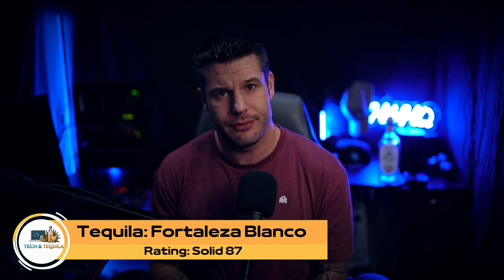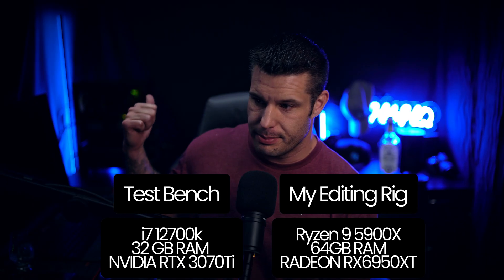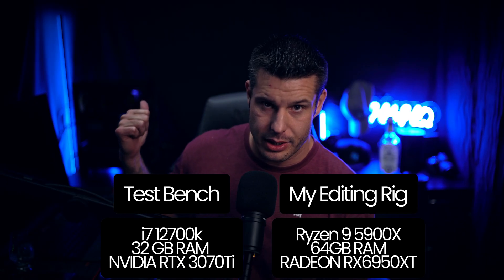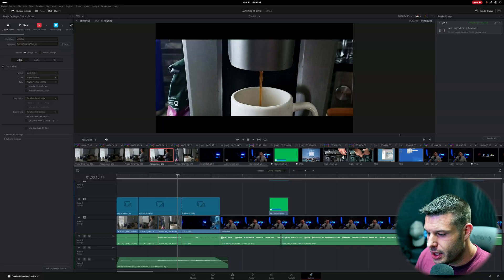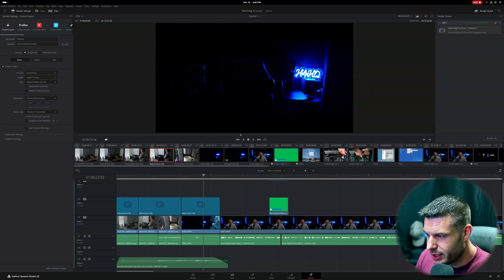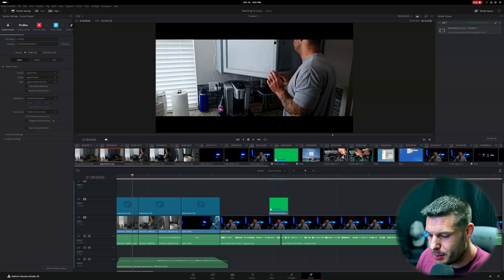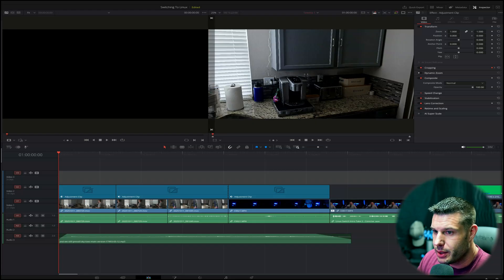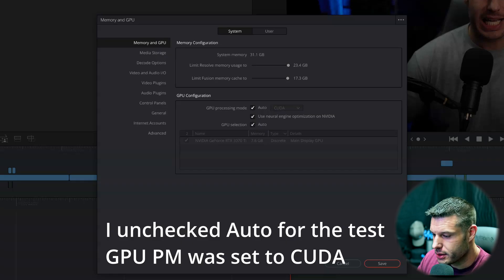Radeon on Linux for DaVinci Resolve? HUGE MISTAKE!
Are you trying to edit video on Linux with a high-end AMD Radeon GPU? You might be running into the same frustrating issues I did! In this video, I dive deep into my experience with DaVinci Resolve Studio on Linux, specifically focusing on the performance (or lack thereof) of my powerful Radeon RX 6950 XT.

Despite having all the proprietary drivers installed, I've been battling persistent lag, dropped frames, and a completely unusable editing experience with my RX 6950 XT. You'd think a flagship card would handle anything, but on Linux with Resolve, it's a different story.

I directly compare the RX 6950 XT's performance to an NVIDIA RTX 3070 Ti in the same system, showcasing the stark differences in GPU and CPU utilization, rendering times, and overall stability. We'll even push both cards to their absolute limits to see where they break.

If you're considering building a Linux workstation for video editing, or if you're a current Radeon user struggling with DaVinci Resolve, this video is a must-watch before you make a costly mistake. Find out why I'm making the switch and what GPU truly delivers for professional video editing on Linux!